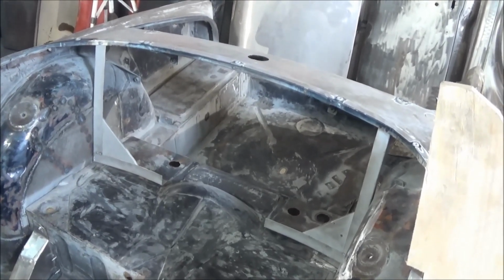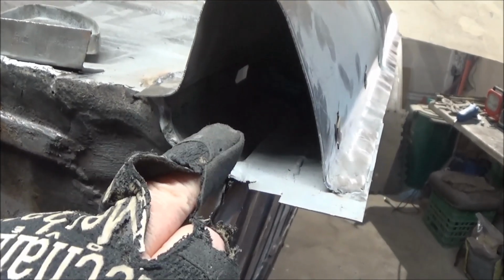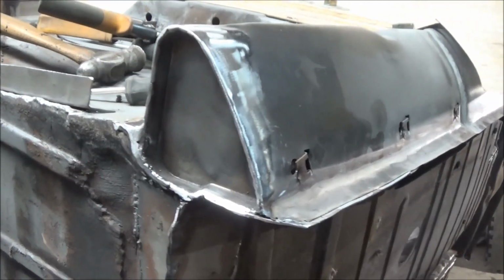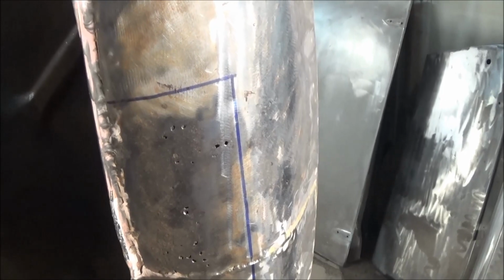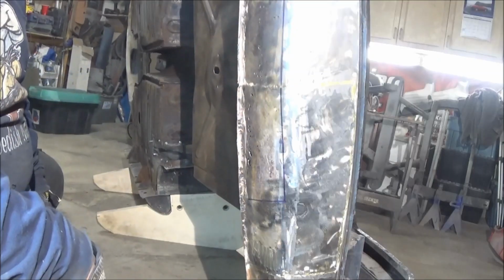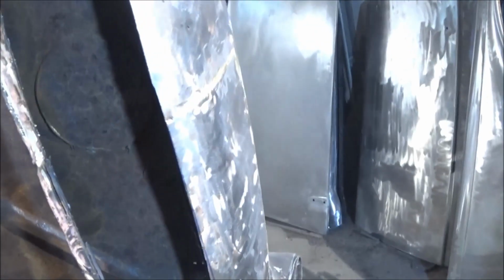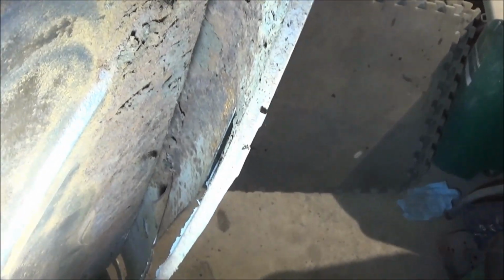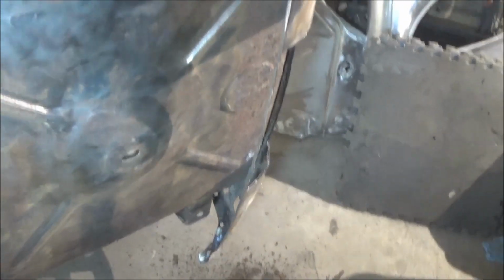1968 Triumph TR250 Restoration, Rear Panel Brackets/Sill Cap and Rear Valence Dissection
A few more bits tackled on the TR250.  The Rear Valence should be the last major welding repair on this car (fingers crossed)